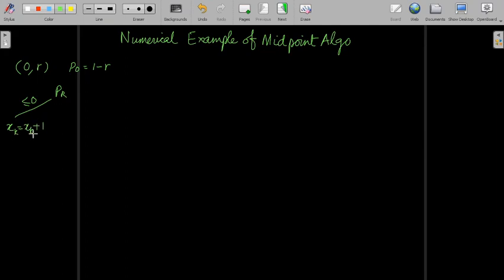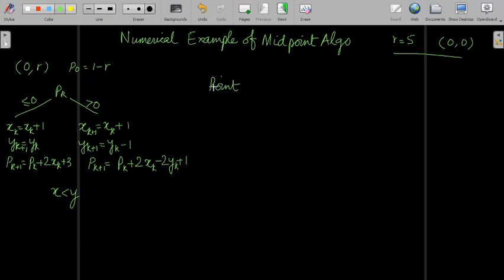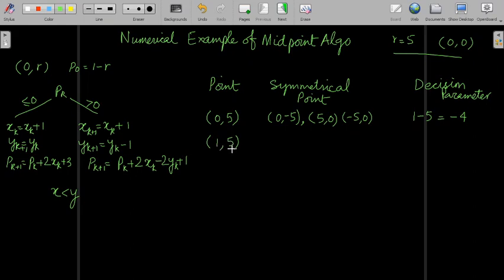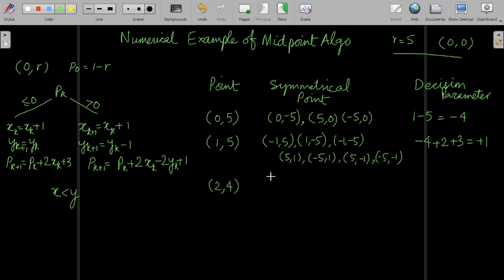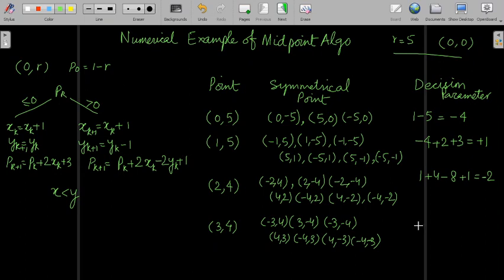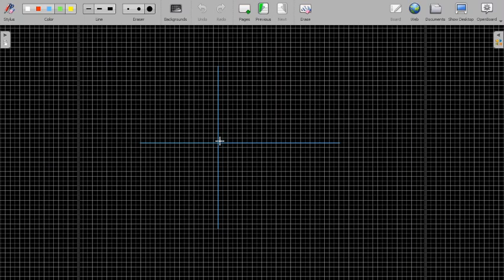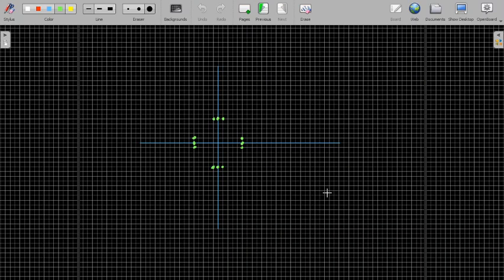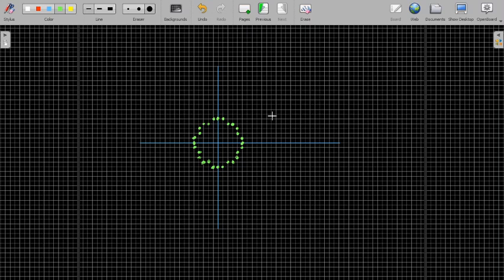Numerical : Mid point Algorithm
Draw a circle of radius r using mid point circle algorithm.